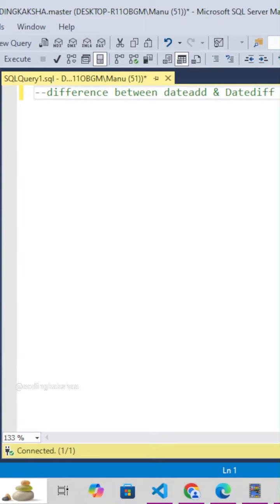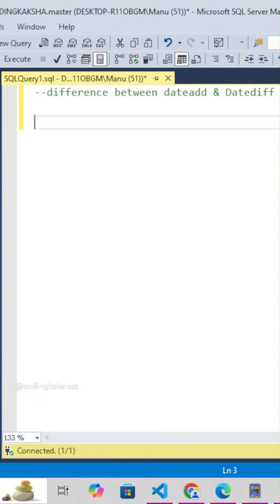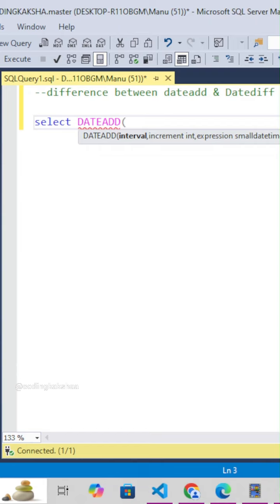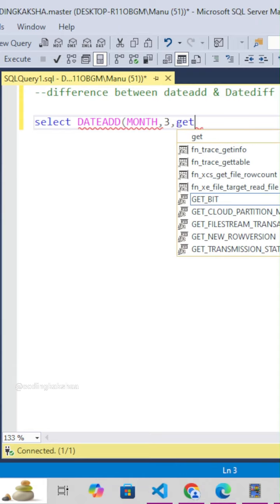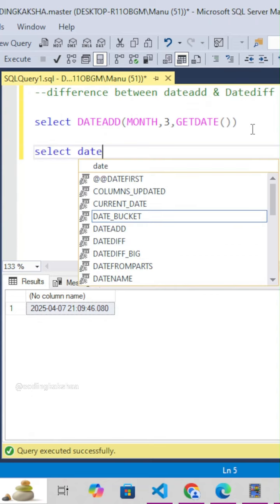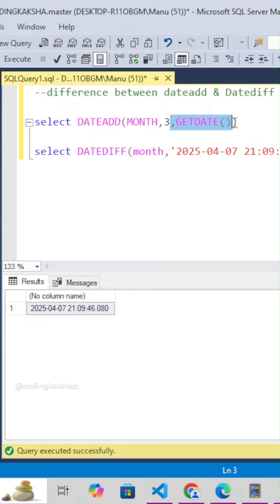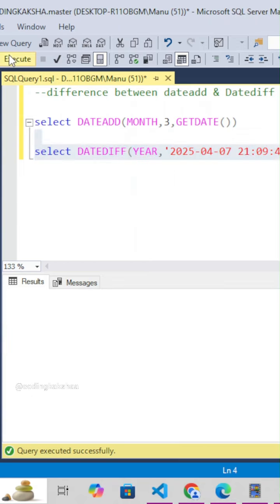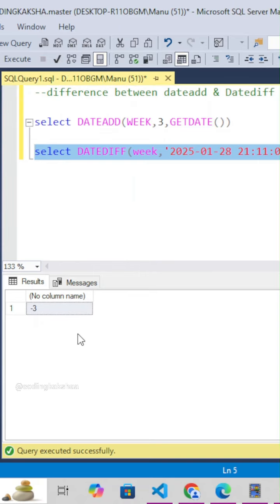Day - 19 | Data Analyst Interview Question and answer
Difference Between DATEADD and DATEDIFF in SQL
Difference Between DATEPART and DATENAME in SQL
DATEPART vs DATENAME SQL
SQL DATEPART function
SQL DATENAME function
Difference between DATEPART and DATENAME
SQL date functions
SQL DATEPART tutorial
SQL DATENAME explained
Understanding DATEPART and DATENAME in SQL
SQL query date manipulation
SQL DATEPART vs DATENAME example